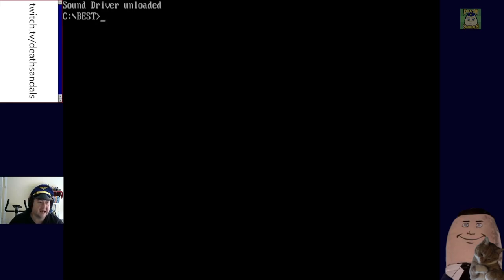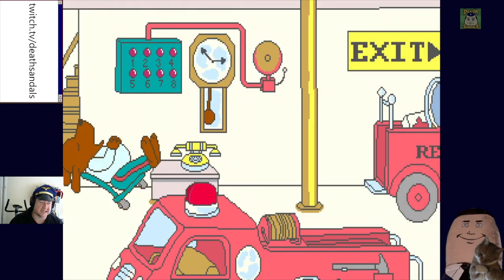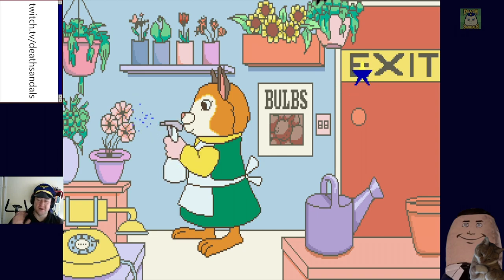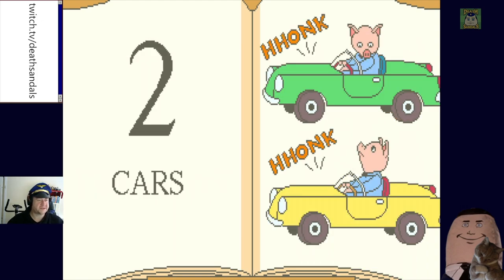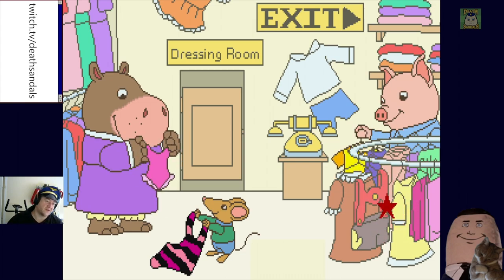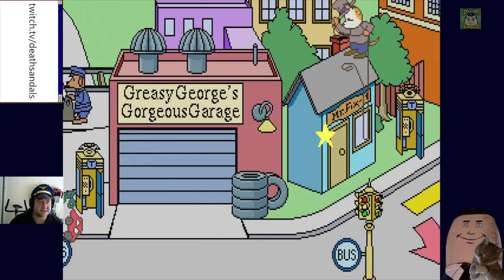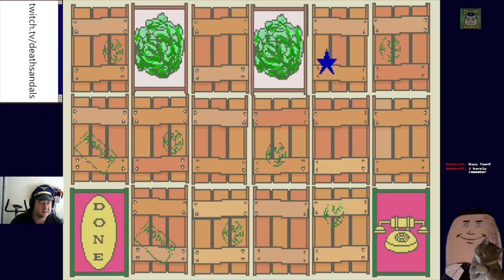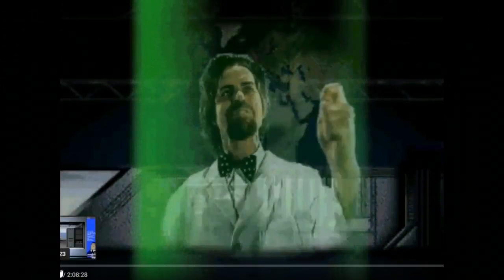Richard Scarry's Best Neighborhood Disc Ever! (MS-DOS): Busytown's Pretty Busy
Maybe I should switch to suspenders.